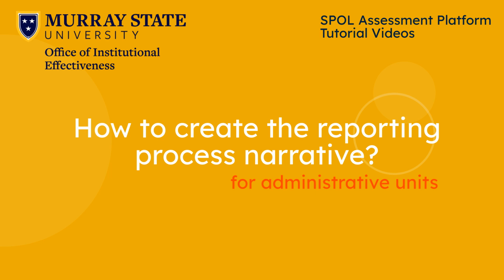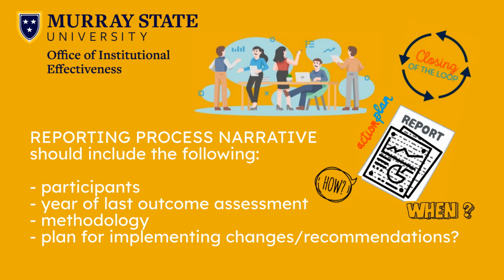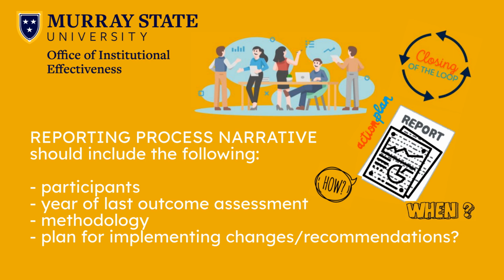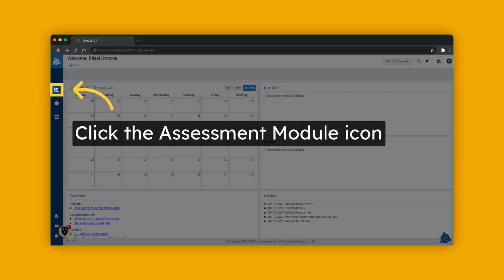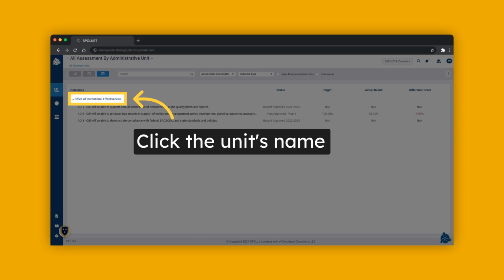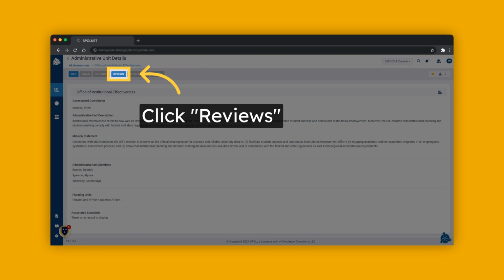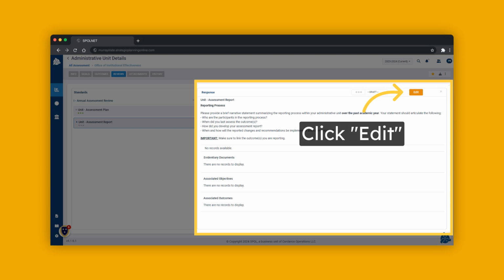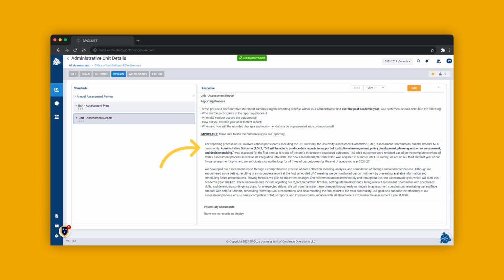Creating the reporting process narrative for admin units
Here's another video in our SPOL assessment platform tutorial series. This one covers creating the reporting process narrative for administrative units in SPOL and is the third step in developing an assessment report.